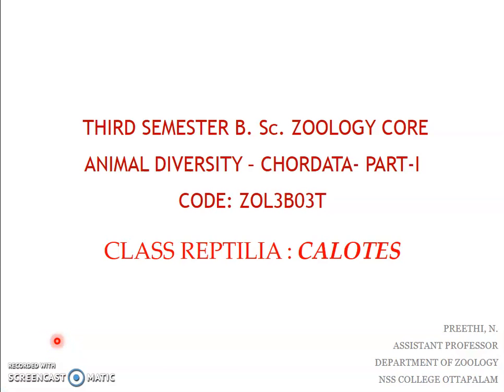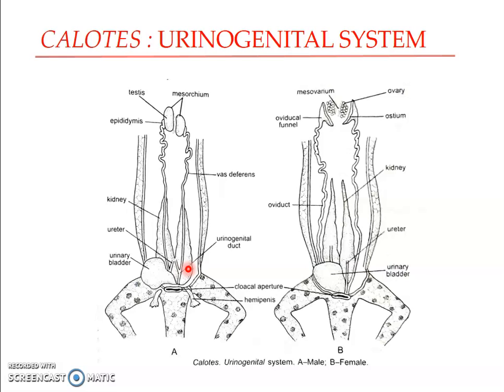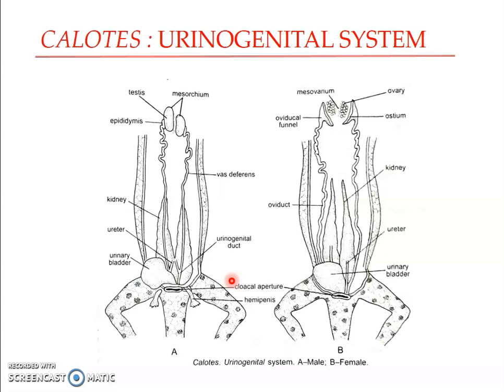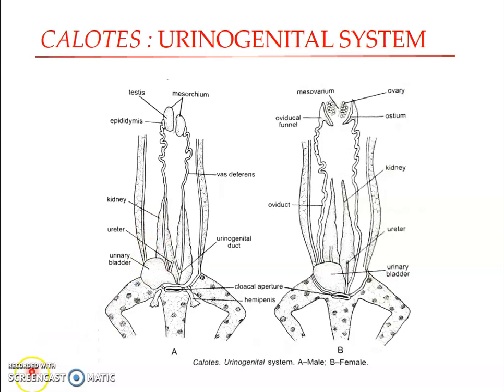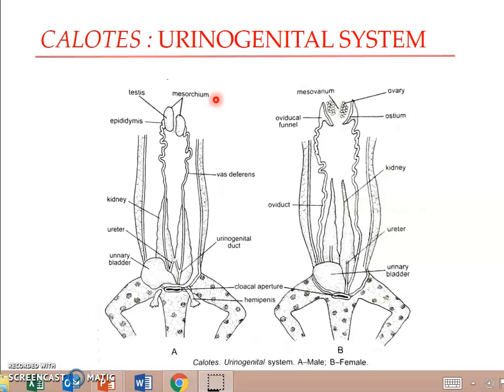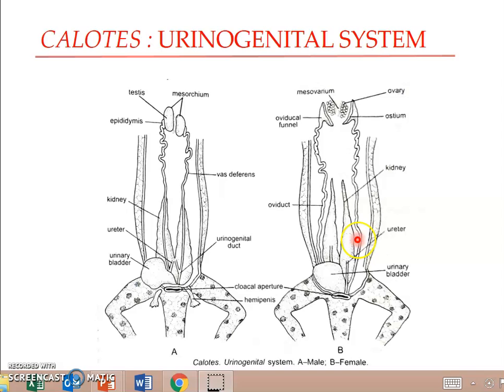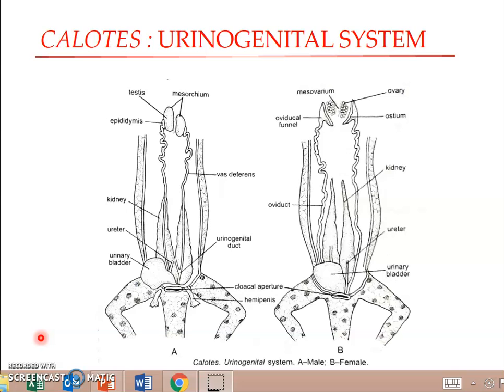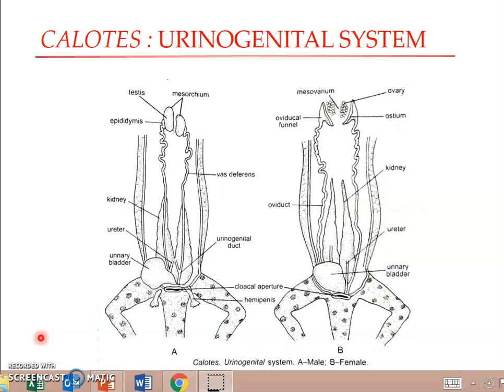Sem 3 B.Sc. Zoology : Calotes - Urinogenital system